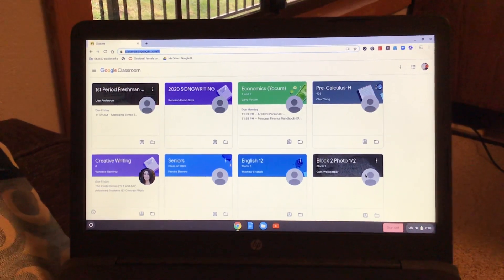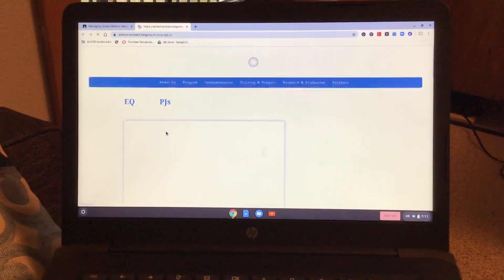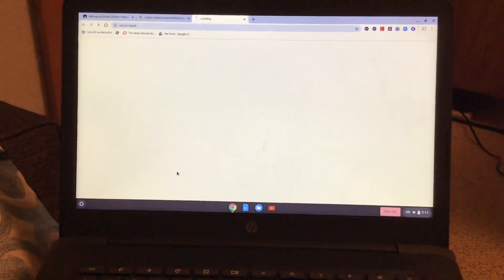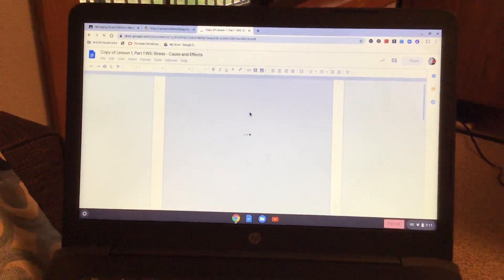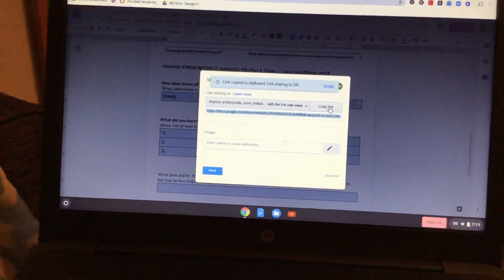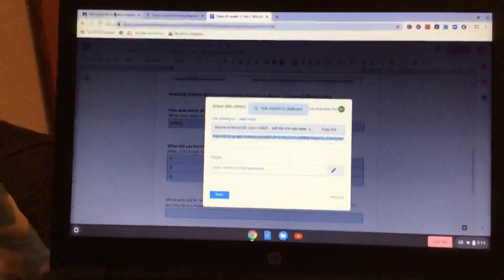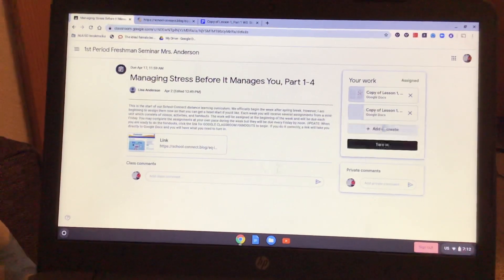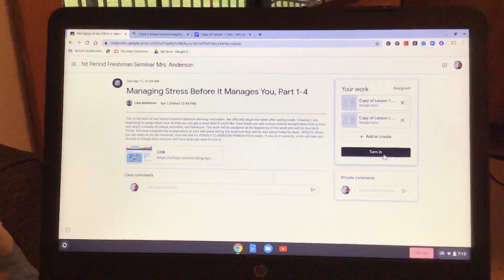Turning in Writable Handouts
Here is one way to turn in your writable handouts to Google Classroom.